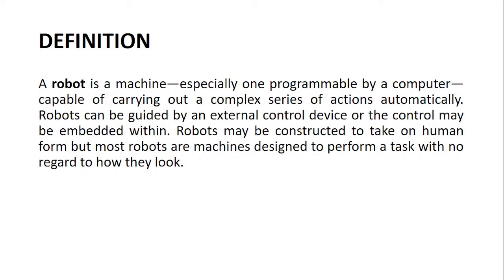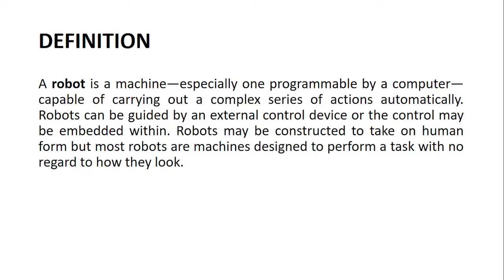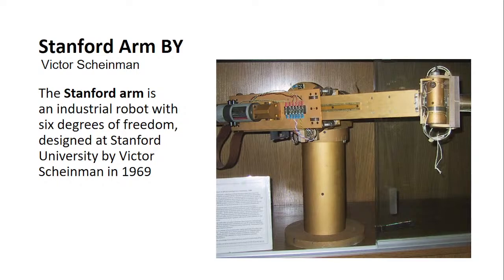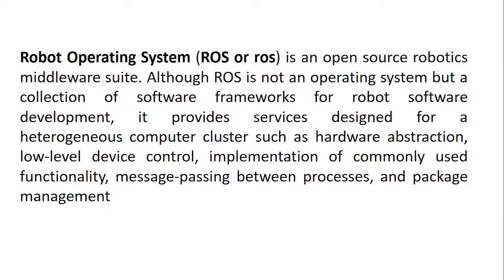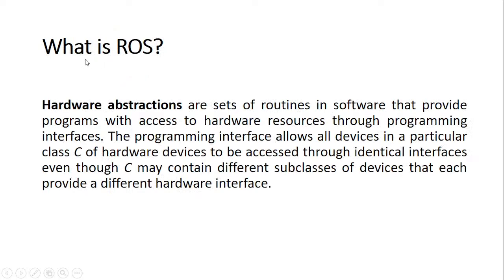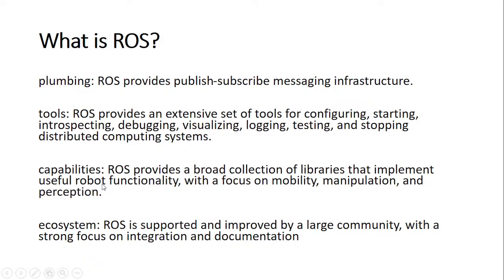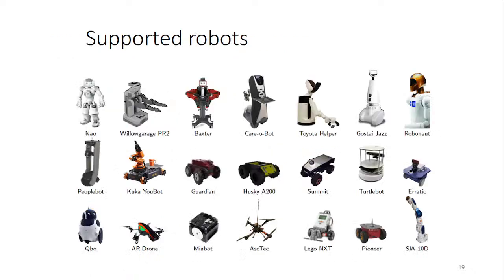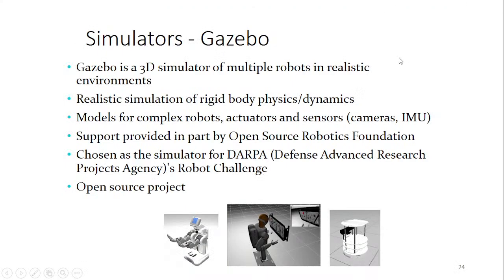Free Workshop on Robotics associated with Anuradha Engineering College Chikhli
APPSDC Certified - FREE 30 DAYS JAVA FULL STACK (Version 2.0) MASTER CLASS
APSSDC Certified AI Bundle Internship - 4 in 1 Combo

Python + Machine Learning + Deep Learning + Artificial Intelligence
Reg Fee : Rs. 999
4Nos Internship Certificates + 45 Project Codes + PPTs + Live Sessions + 6 Months Access to Records
APSSDC Certified 1 Month Internship on Deep learning*

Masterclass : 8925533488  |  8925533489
Free Workshop or Webinar : 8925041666 (Only Faculty)

Happy Learning!
Team Pantech.